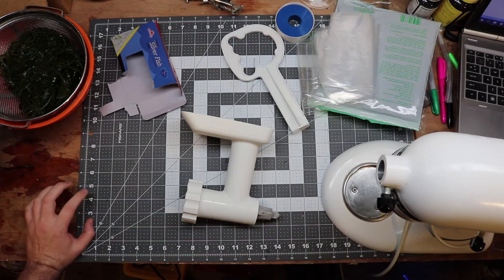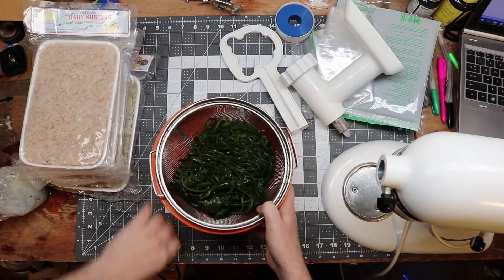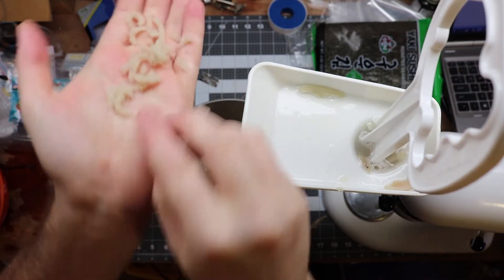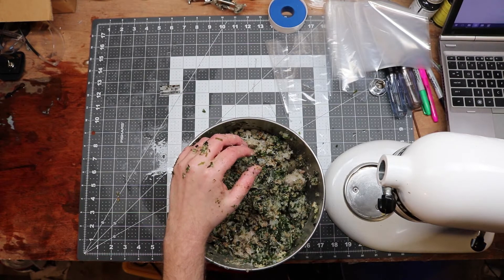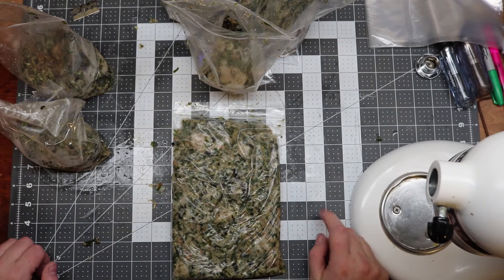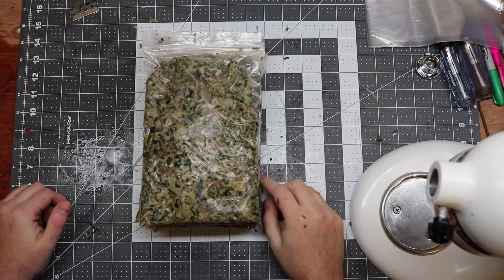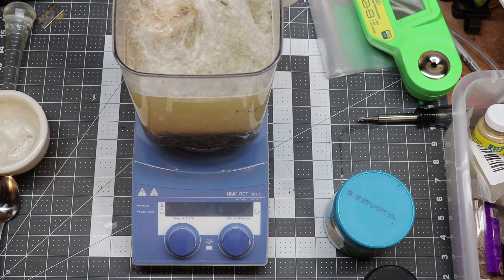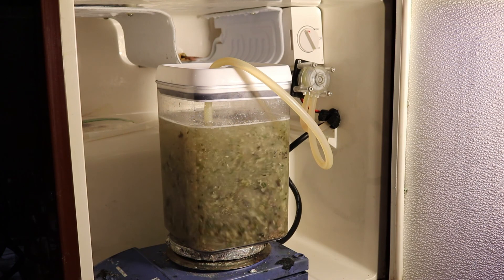DIY Refrigerated Fish Food & Preservation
Sorbic Acid
Calcium Propionate
Citric Acid